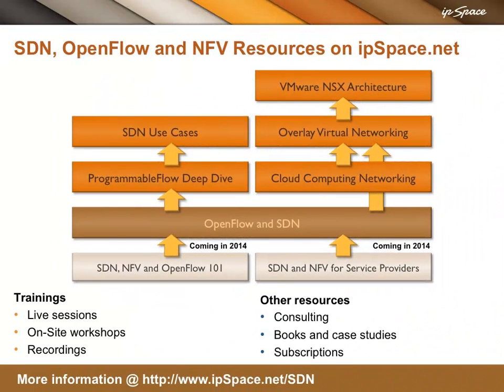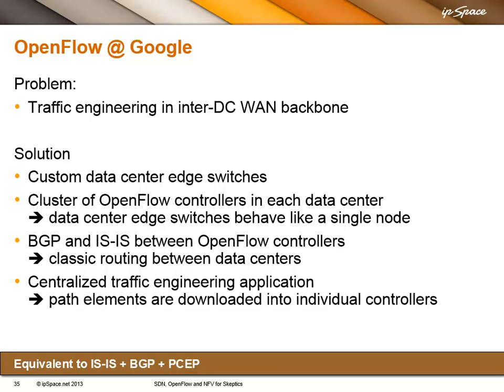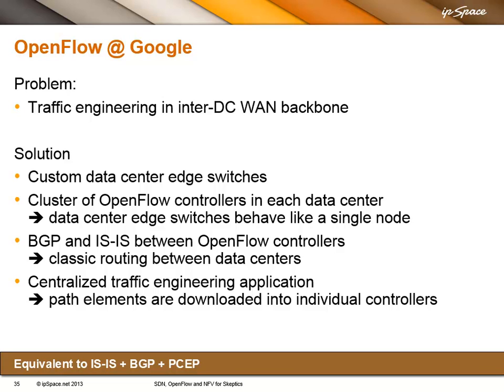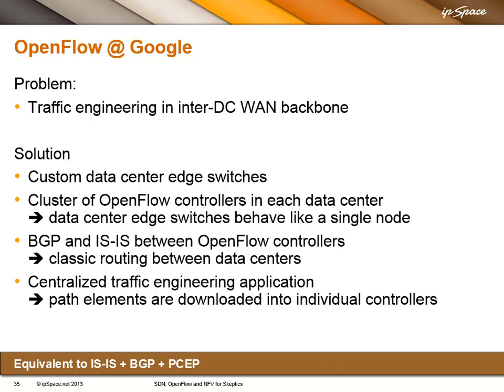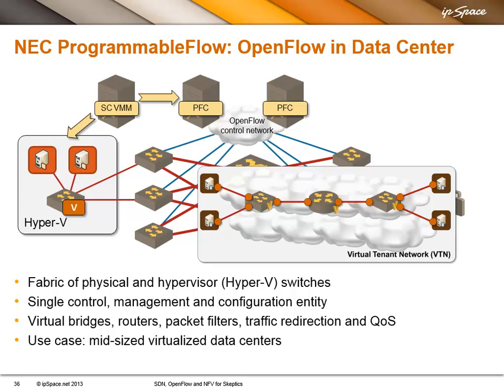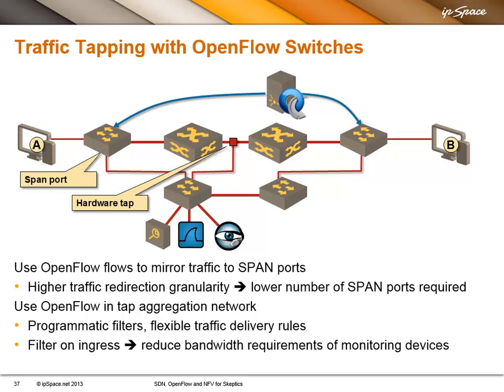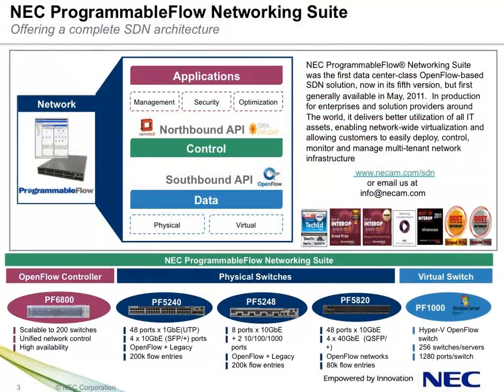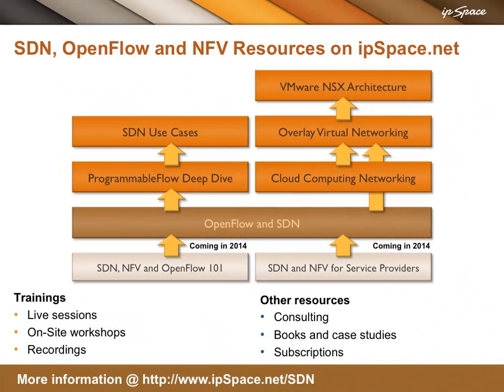SDN, NFV and OpenFlow for Skeptics: 4. OpenFlow Deployments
Overview on how OpenFlow can be used, including description of Google OpenFlow traffic engineering application, and other use cases like Traffic Tapping and Scale Out IDS.  These cases, plus multiple other uses, are covered in greater detail in "SDN Use Cases".